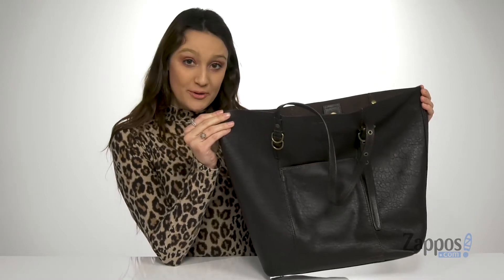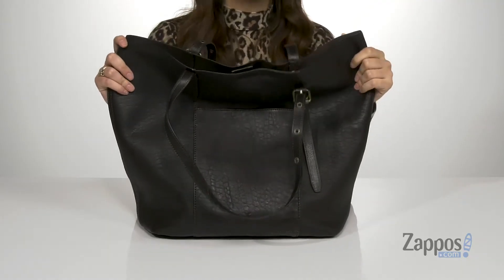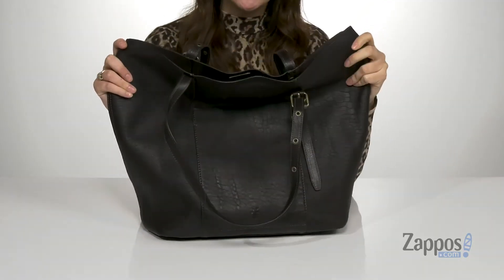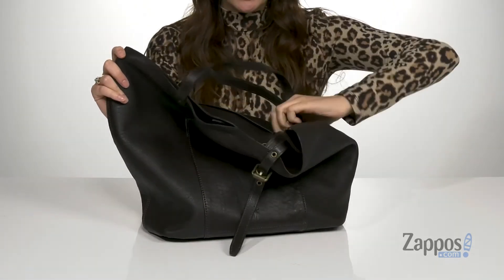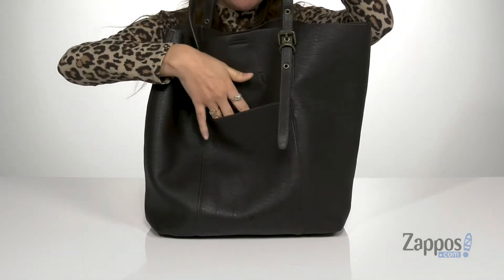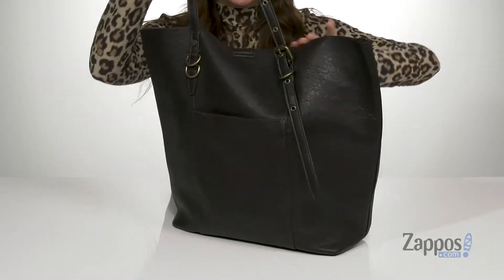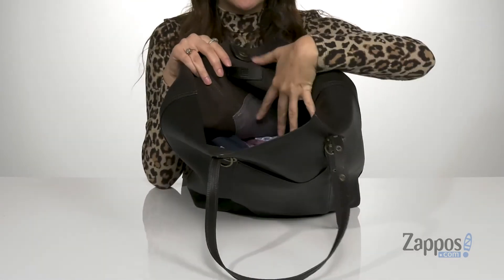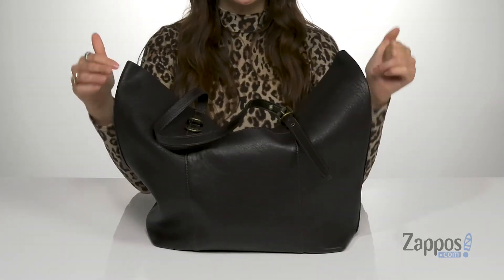Frye Gia Simple Tote SKU: 9371615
Walk with confidence carrying the Frye&reg; Gia Simple Tote made from burnished polyvinyl chloride for a worn in look.
Dual top carrying handles.
Zipper closure to the main compartment.
Spacious interior.
Imported.